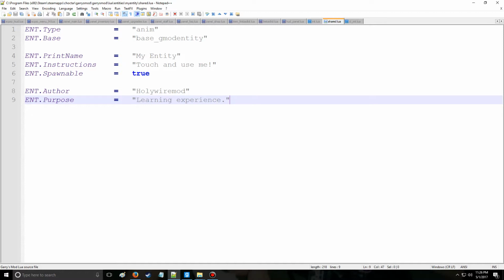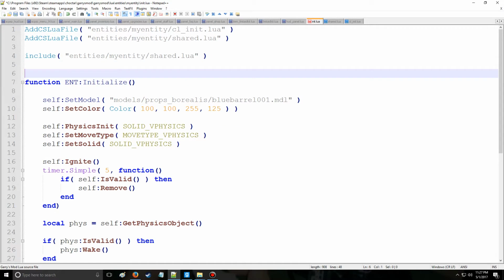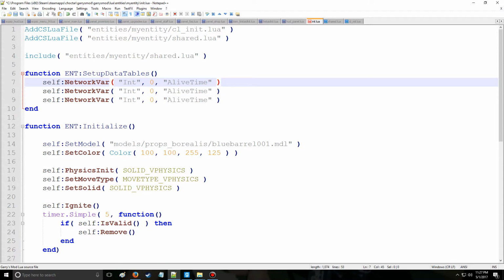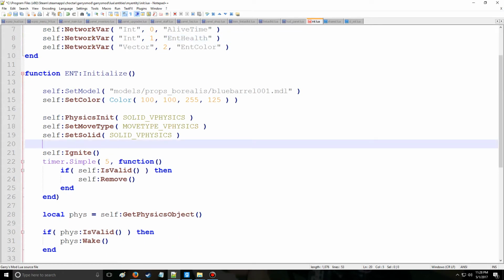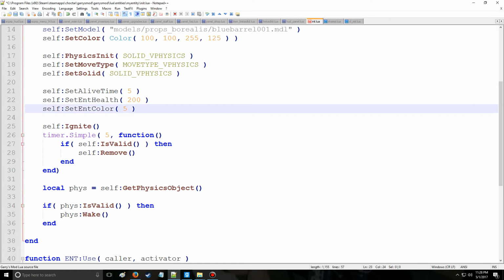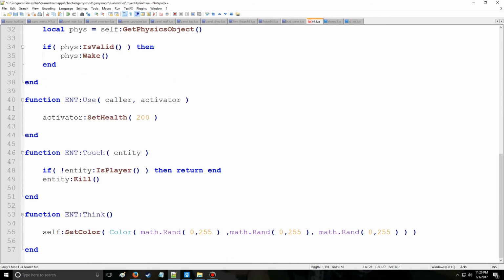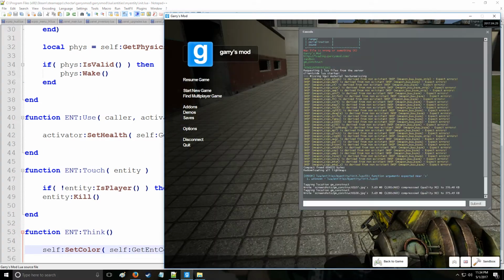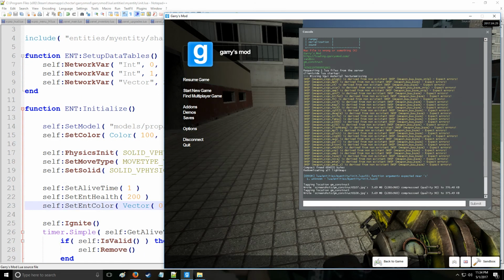[Gmod] Lua Tutorial 23: Data Tables and NetworkVar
In this video you will learn:
-ENT:SetupDataTables()
-NetworkVar()
-Set and Get associated with NetworkVar()